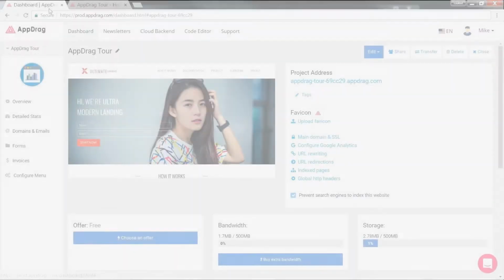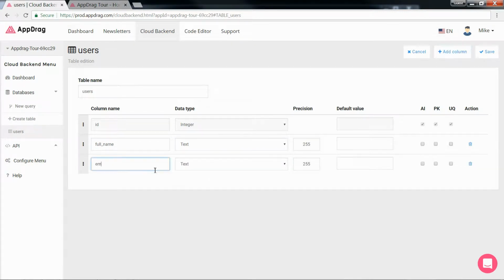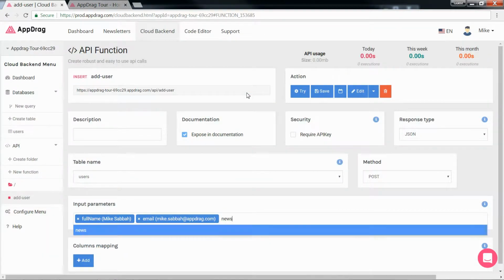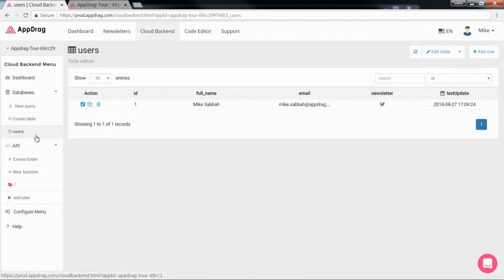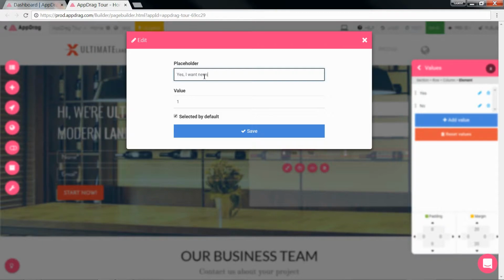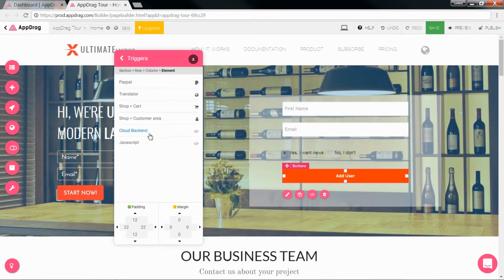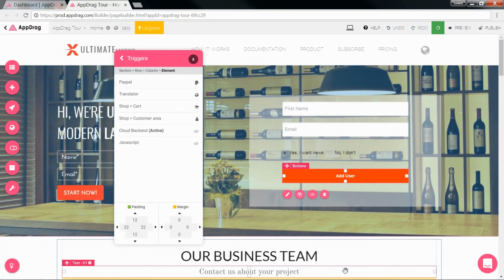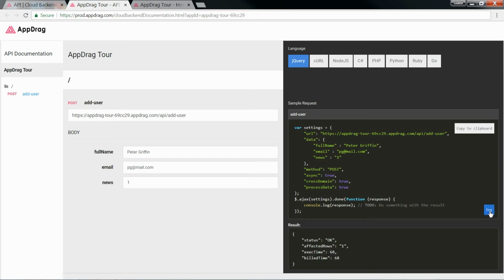AppDrag Cloud Backend Demo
Create Backends at speed of light. Zero maintenance required, instant provisioning.

We provide a MySQL compatible Database with a REST API / JSON
Create cloud functions without code or with your favorite language
All aspects of your project in one place: UI, DB, Code, Domains, ...

CLOUD BACKEND FOR DEVELOPERS
Powerful API Builder with auto generated documentation & testable samples.
Supports: Node.js, Python, Java, C#, GO